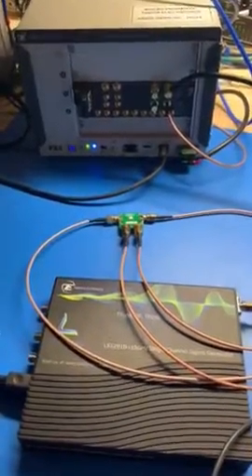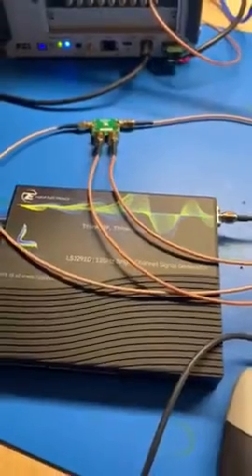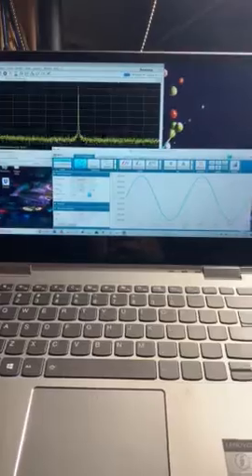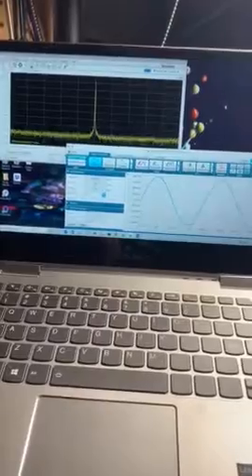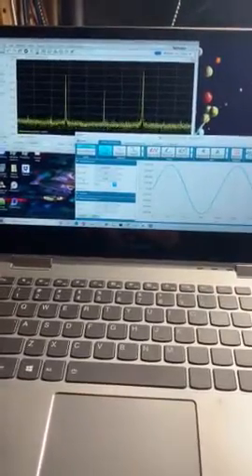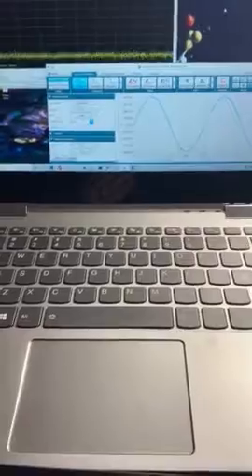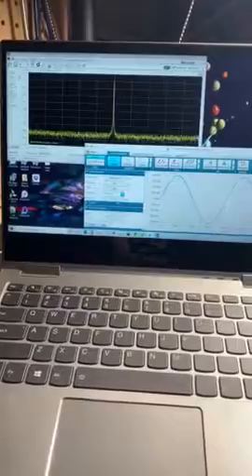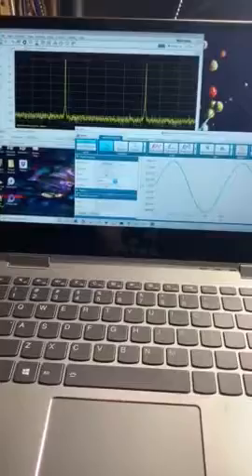Analog IQ Modulations vs Digital IQ Modulation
In this demonstration we compare Analog IQ modulation to Digital IQ modulation. Advances in DAC technology now means that many chips support direct to RF capability, with built in Oscillators (Numerically Controlled) and IQ modulation capability. The new Proteus Arbitrary Waveform Generator from Tabor has this capability with a usable bandwidth up to 8GHz supported by multiple Nyquist zone operation. The tasks of balancing and nulling are no longer required using this approach, thus reducing setup time and maintenance of complex calibration tables and procedures.